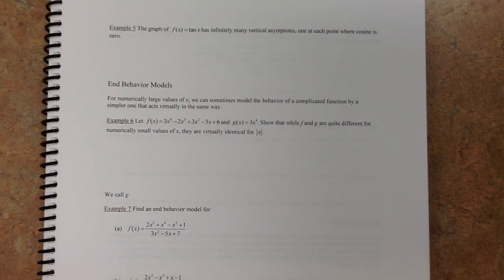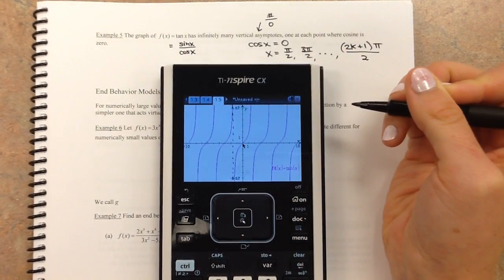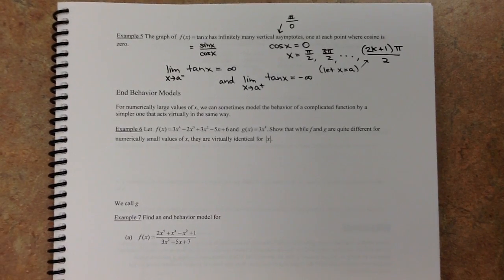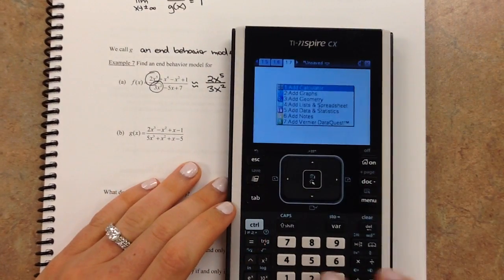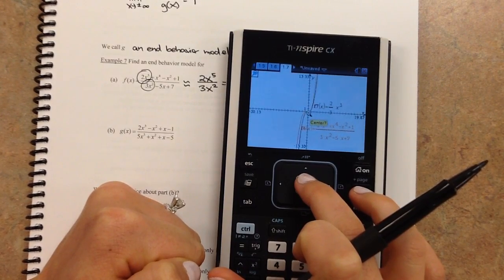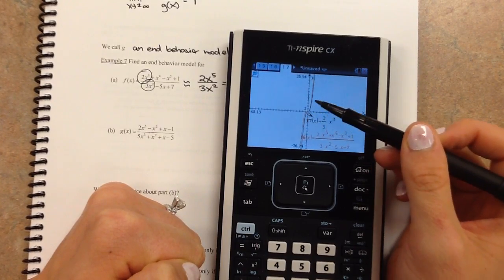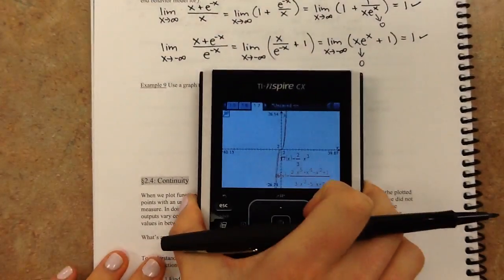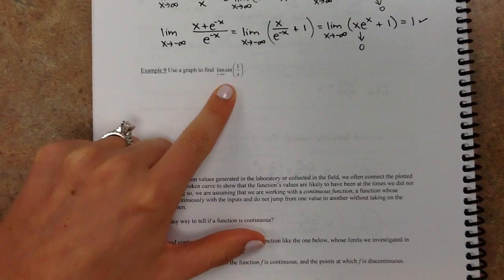AP Calculus 2.7 day 2